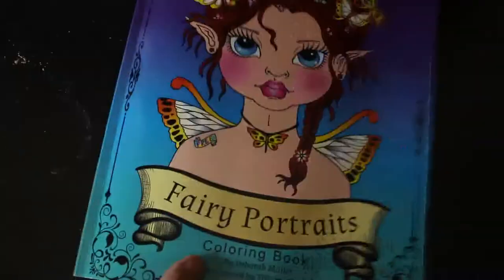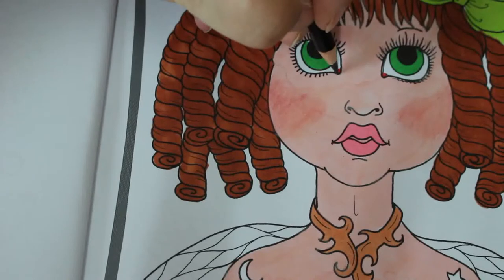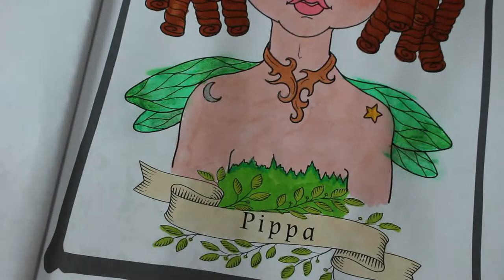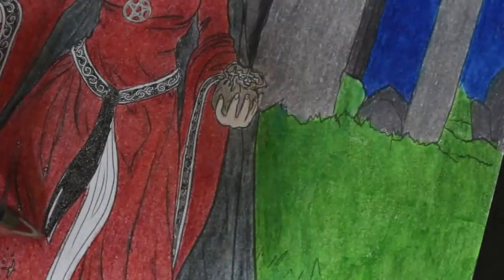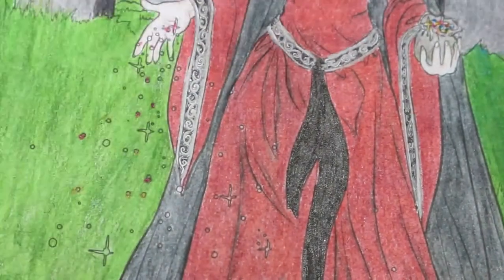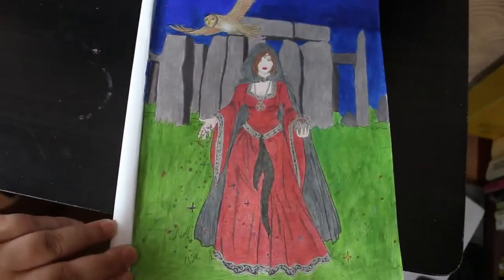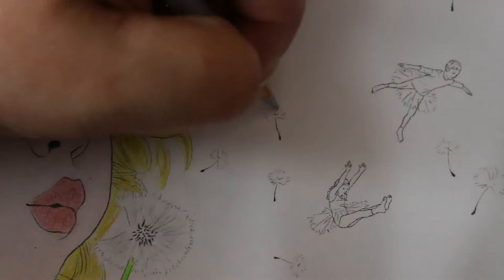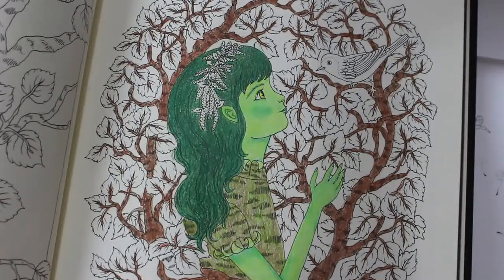Colour and Chat Whipping the WIPS Pt 1